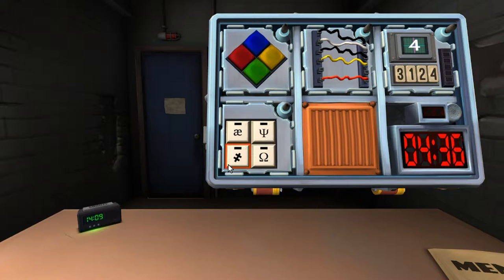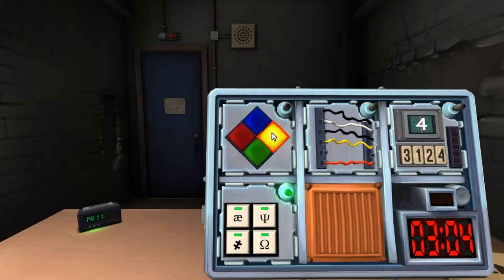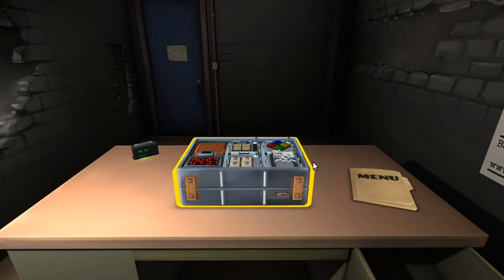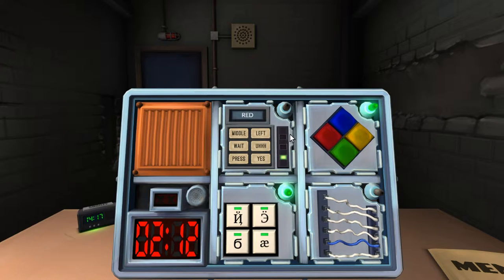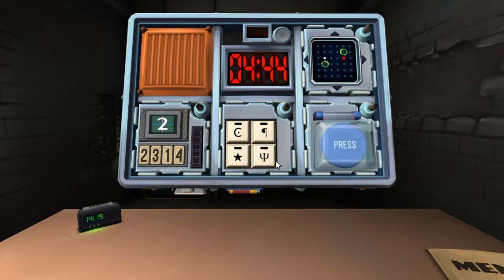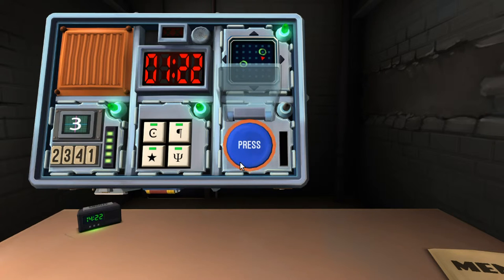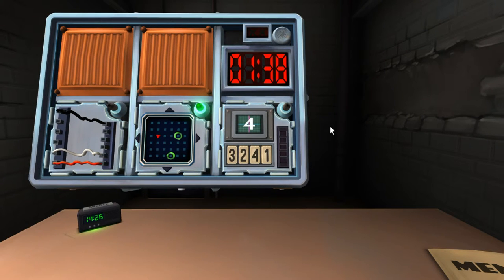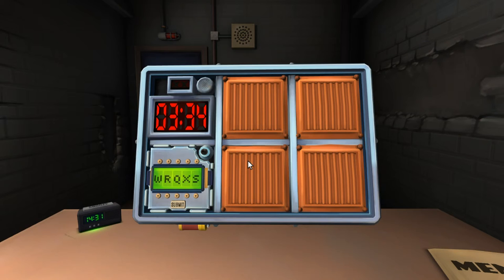The Pressure Is On || Keep Talking And Nobody Explodes #2